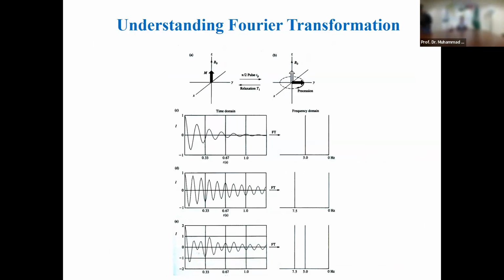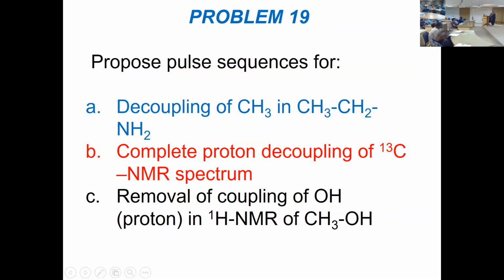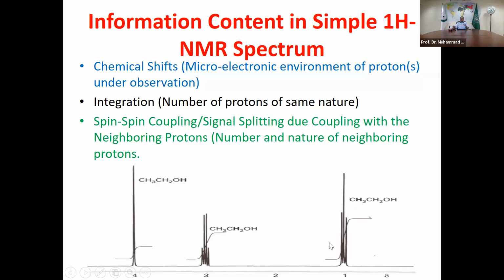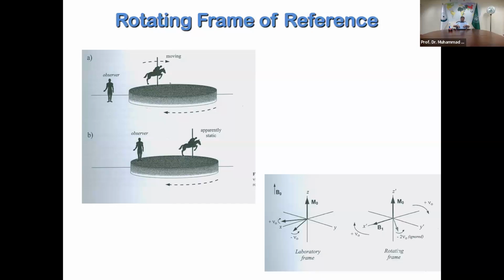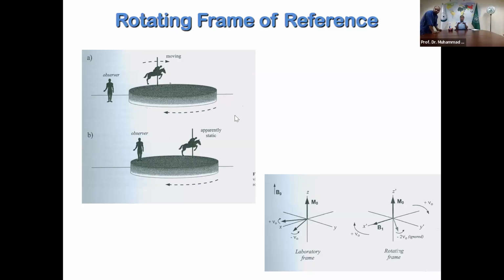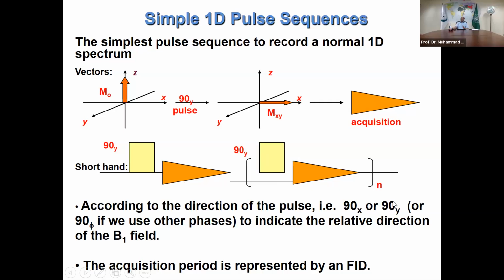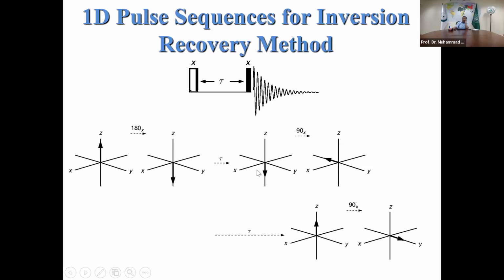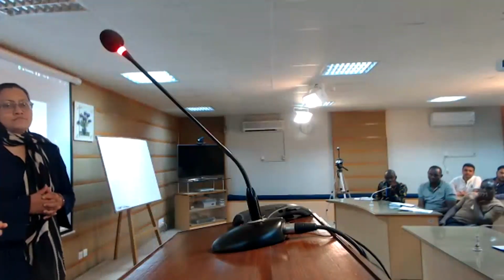Modern Nuclear Magnetic Resonance Spectroscopy NMR 11-Oct-2025